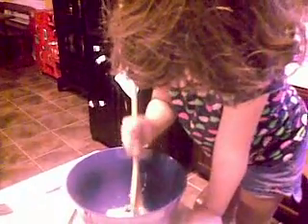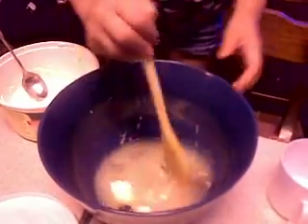Kierra recipe 1of3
Kierra decides to make a 'special recipe' in the kitchen